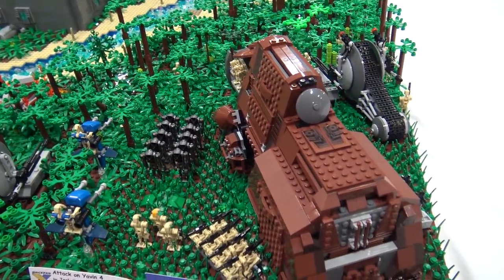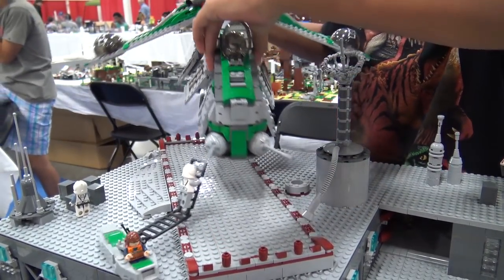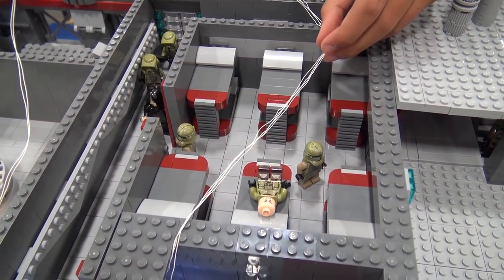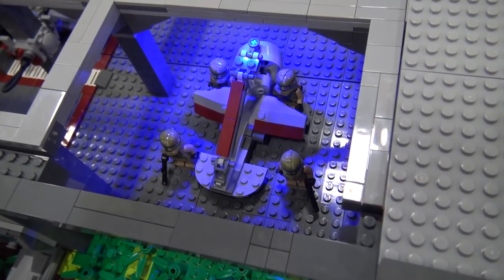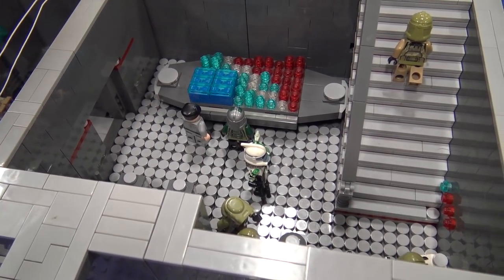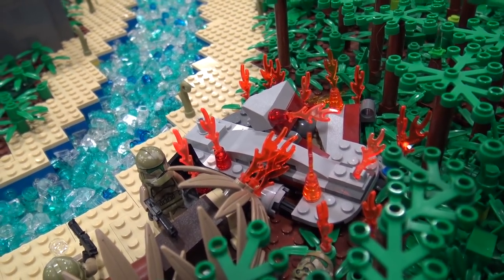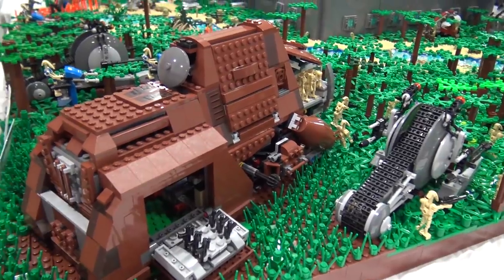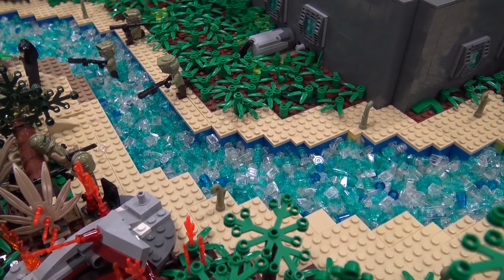LEGO Attack on Yavin 4 Clone Base | Star Wars: The Clone Wars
Beyond the Brick's Joshua Hanlon talks with Lucas Cosby and Jack Knorr about their LEGO Star Wars Attack on Yavin 4 creation at BrickFair Virginia 2017.